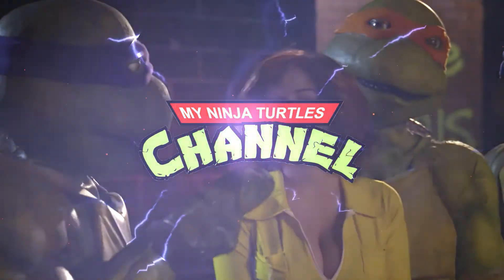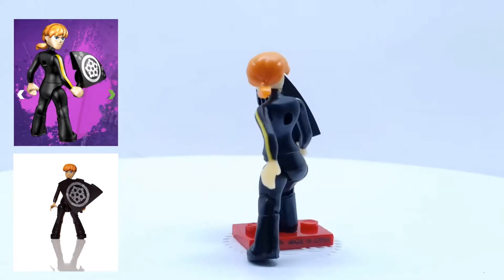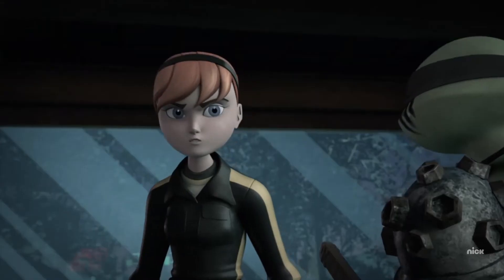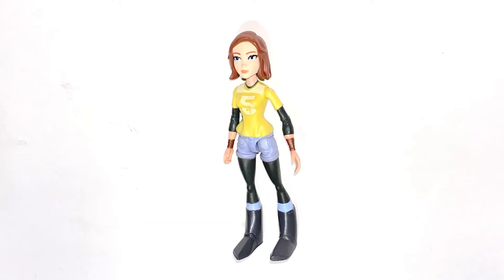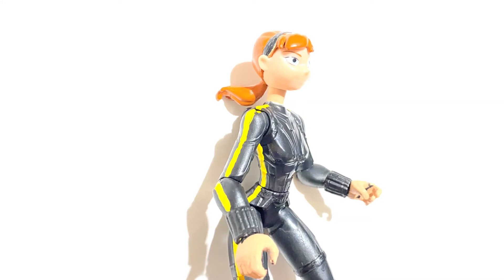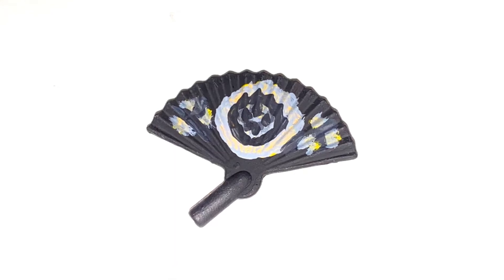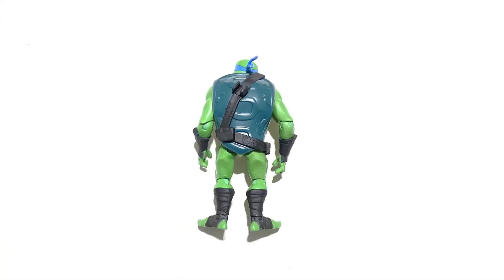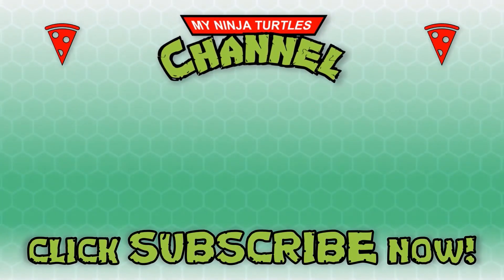My Custom April O'Neil Ninja Turtles Figure (Black Jumpsuit Kunoichi - TMNT 2012)